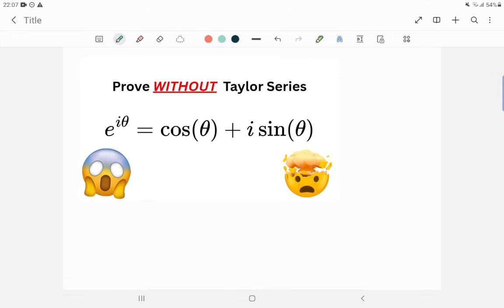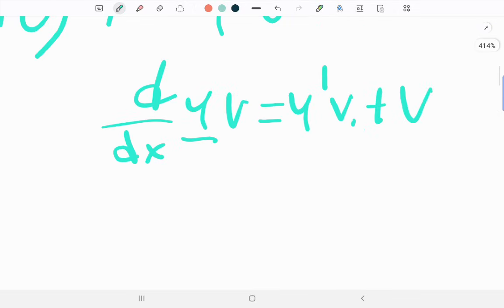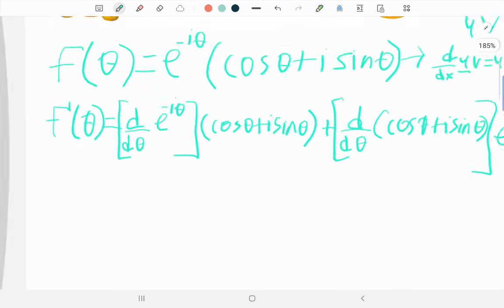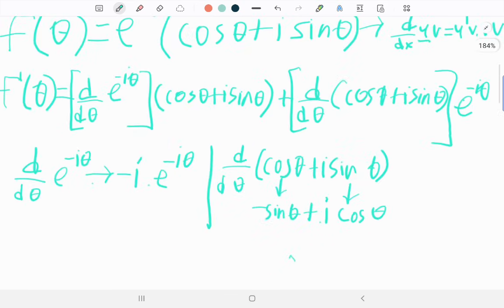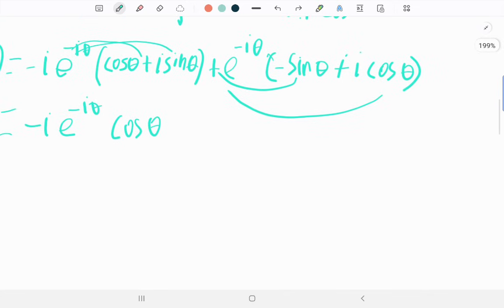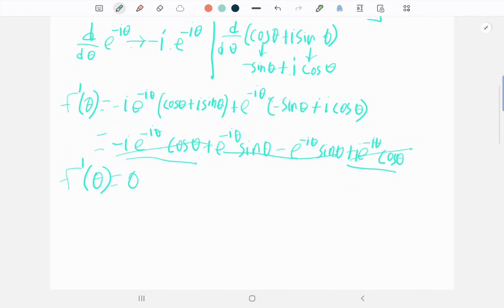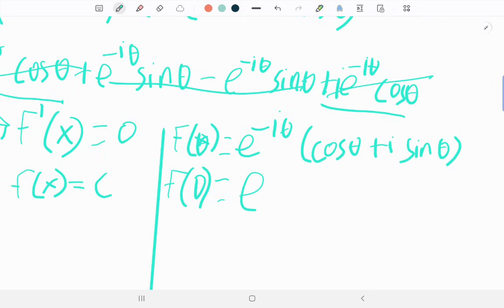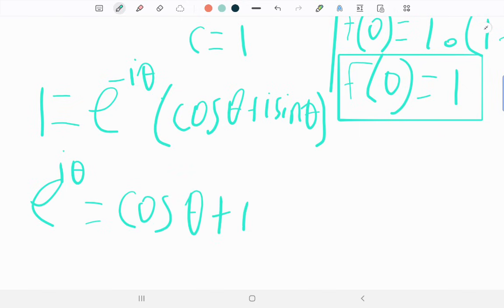How to Prove Eulers Formula WITHOUT taylor series